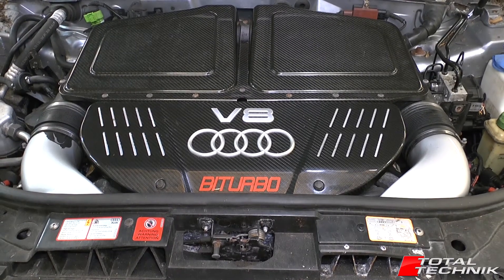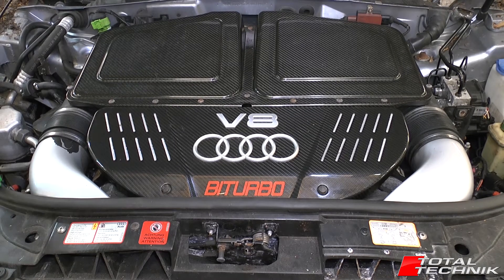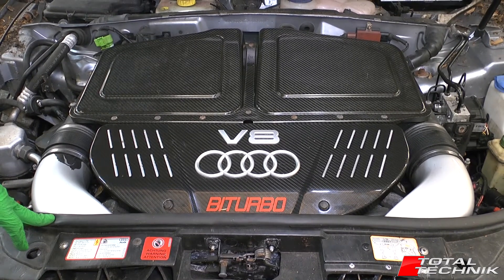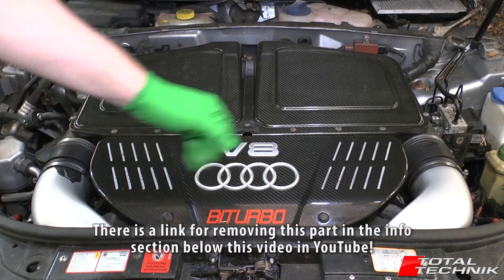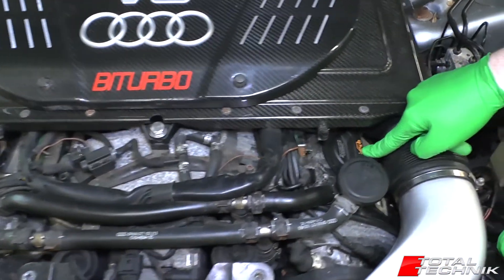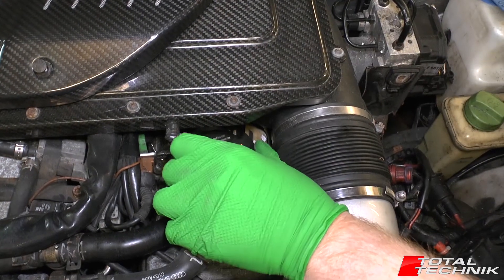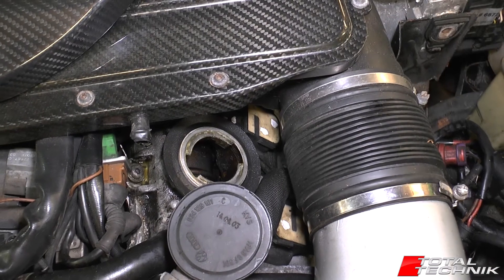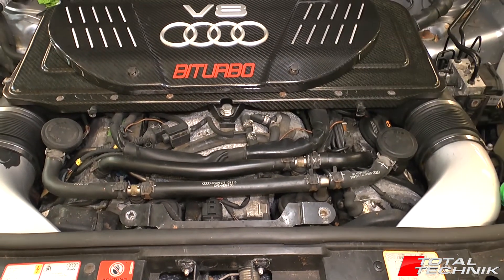Audi RS6 Location of Oil Filler Cap - Audi RS6 - C5 - 2002-2005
This video will show you the location of your Oil Filler Cap on your Audi RS6 (C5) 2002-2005.